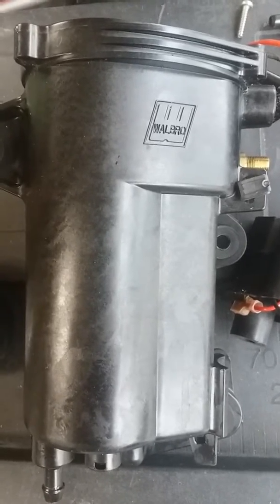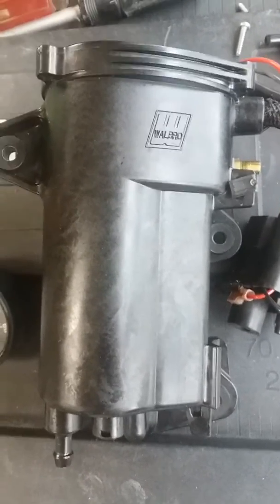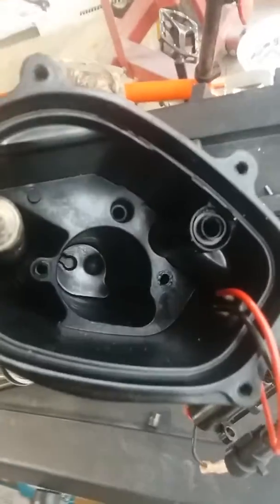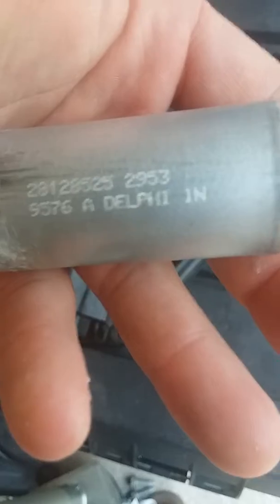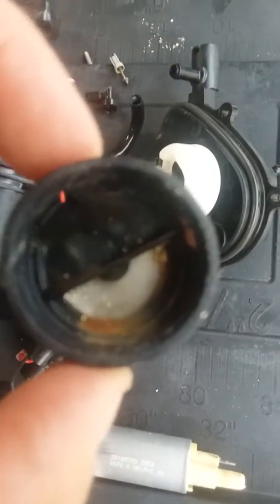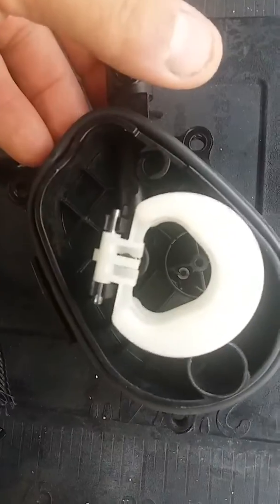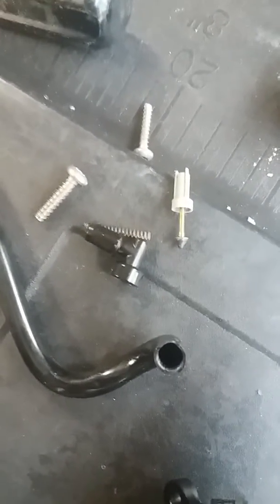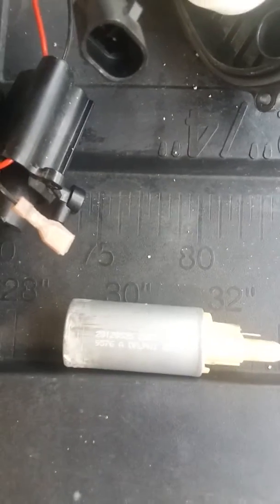25hp EVINRUDE ETEC VST Fuel Pump Disassembly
2010 25 horsepower e Tec VST disassemble